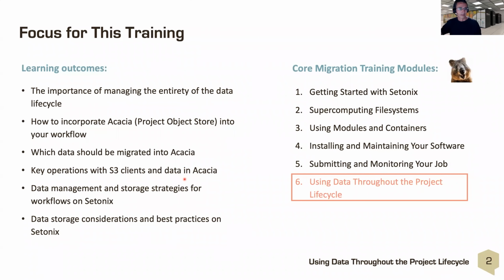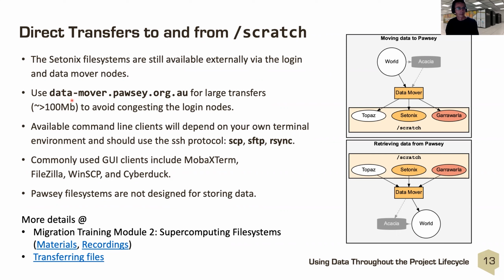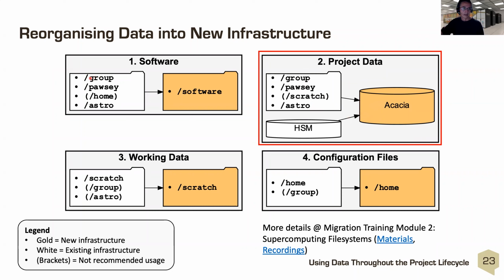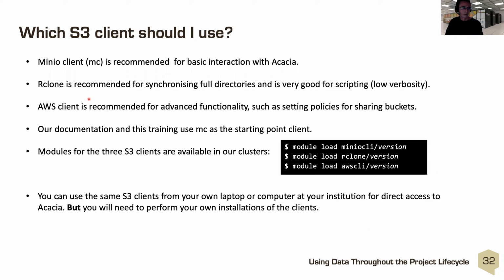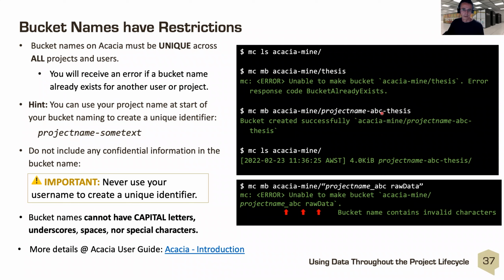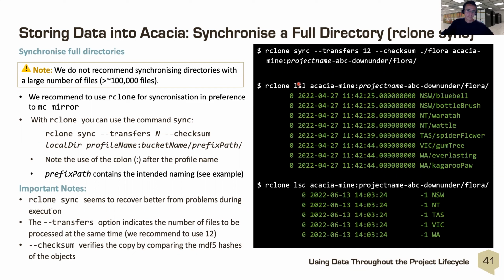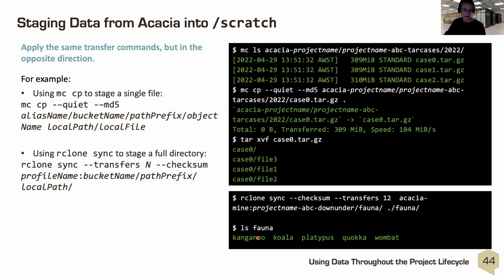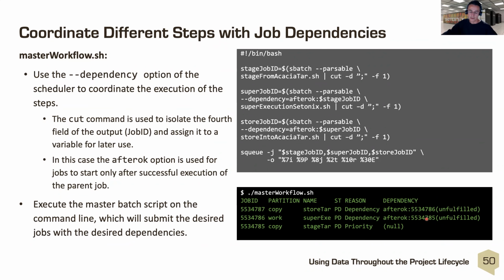Module 6: Using Data Throughout the Project Lifecycle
Presenter: Dr. Alexis Espinosa
Organisation: Pawsey Supercomputing Research Centre, Western Australia
Date: 17 June 2022

This short presentation summarises key changes for Pawsey users migrating from the current supercomputing systems to Setonix. It is the sixth module in a series of six.

During Module 6, you will learn about:
• The importance of managing the entirety of the data lifecycle
• How to incorporate Acacia (Project Object Store) into your workflow
• Which data should be migrated into Acacia
• Key operations with S3 clients and data in Acacia
• Data management and storage strategies for workflows on Setonix
• Data storage considerations and best practices on Setonix

Please provide feedback on the Setonix Phase 1 Migration Training: Survey